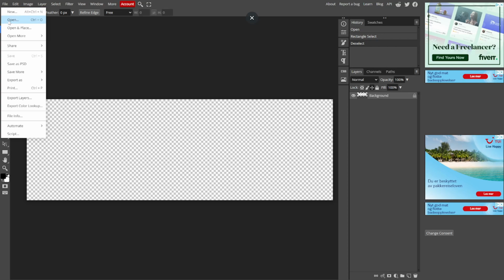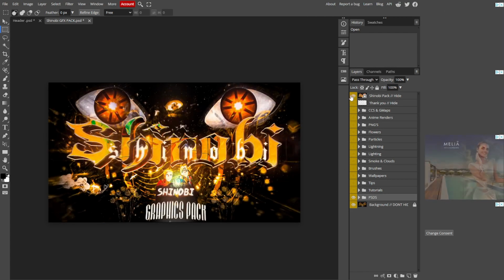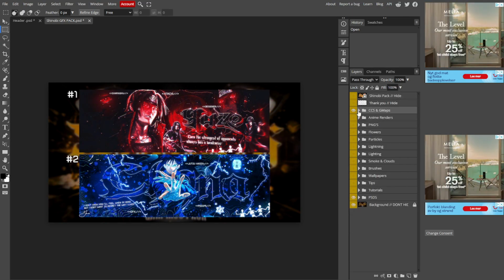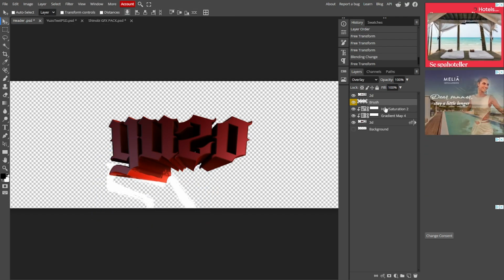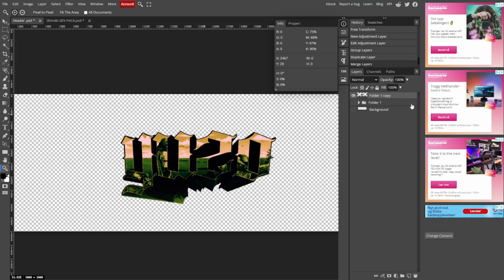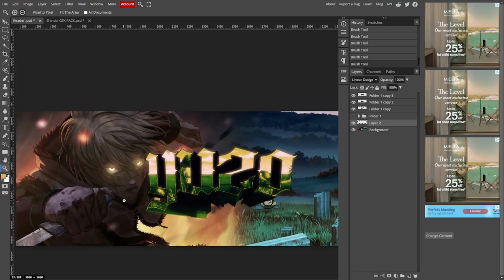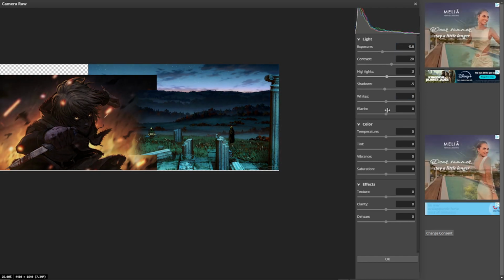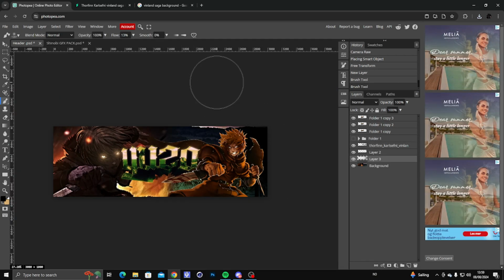DESIGNING A BANNER ON PHOTOPEA (FREE SOFTWARE)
(ON SALE)
new pack coming soon!

(Where you buy graphics packs and more!)

Thumbnail done by Alex Tulko
Edited by Alex Tulko

Banner design, Graphic design tutorial, Creative process
Designing after a break, Adobe Photoshop banner
Beginner design tips, How to design a banner, Banner creation 2024
Step-by-step banner design, Creative inspiration, Rediscovering design
Transcript